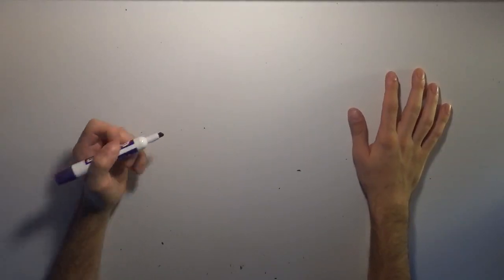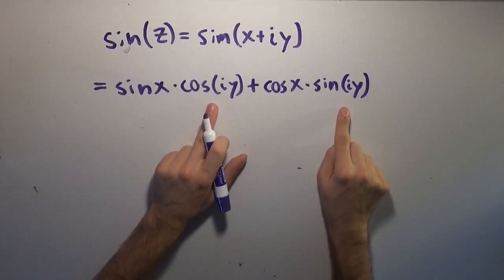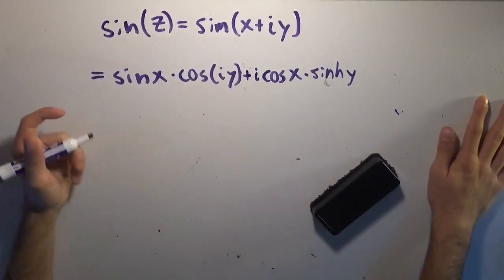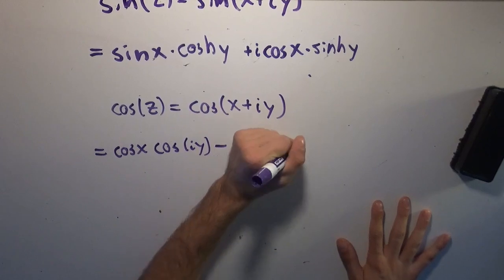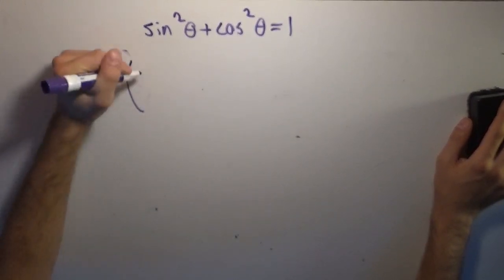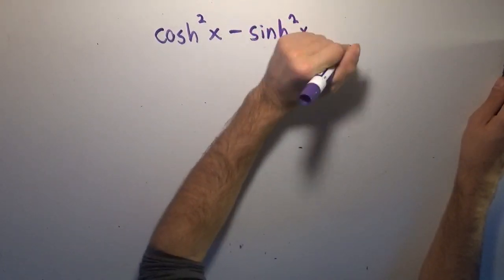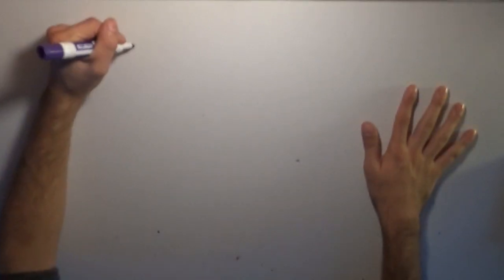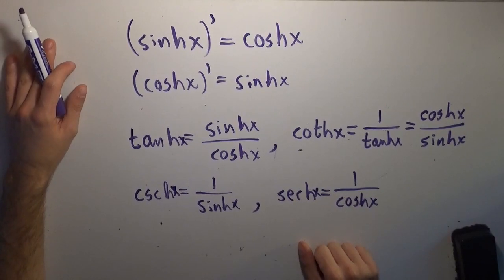The Hyperbolic Functions I: Derivations and Definitions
Finally, we introduce the Hyperbolic "trig" functions, by deriving them from the complex forms of the sine and cosine functions.